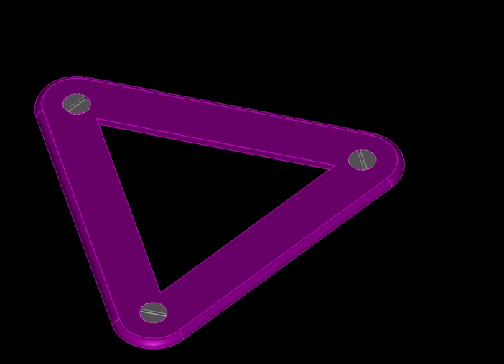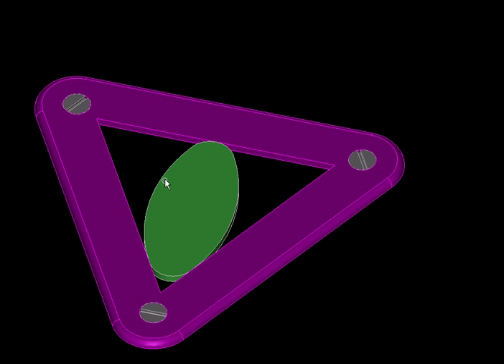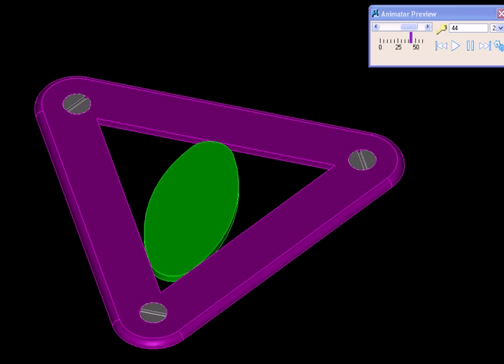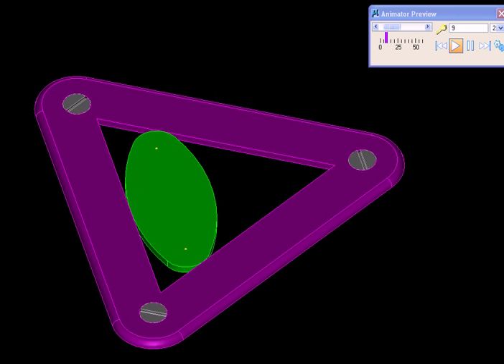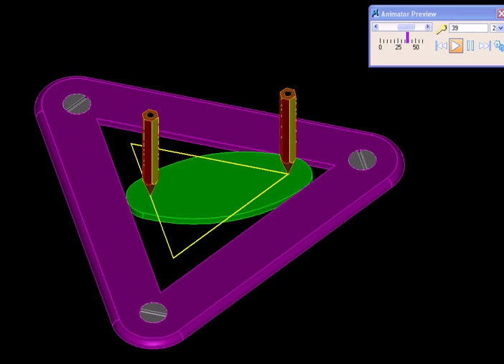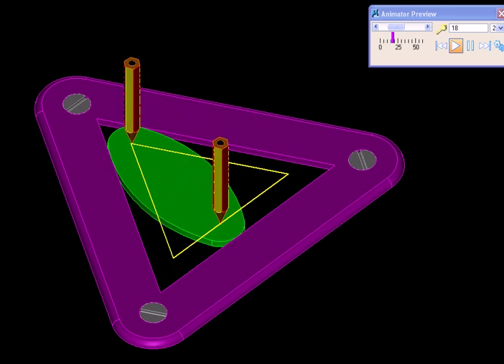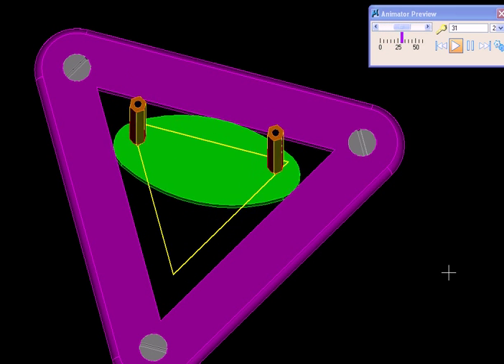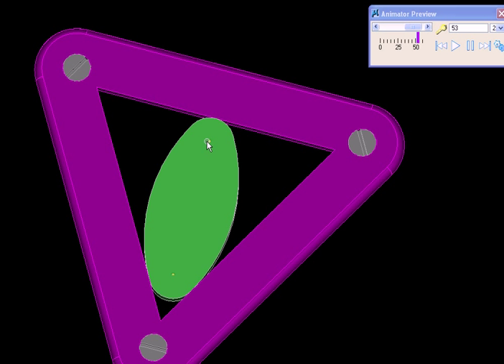Kinematics Ch07H Triangular Path Cam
Created in MicroStation ; this clip shows how a special profile engaging in a triangular guide (cavity) can be used to trace a perfect equilateral triangle. The motion is shown with an animation and the basic principle used to generate the straight lines is explained at the end.